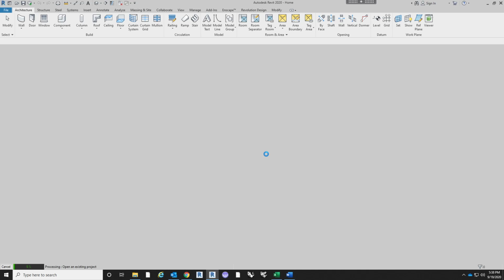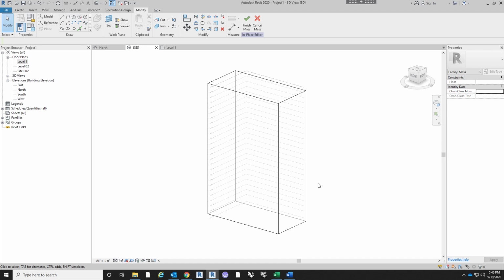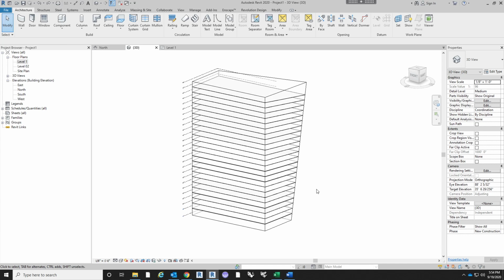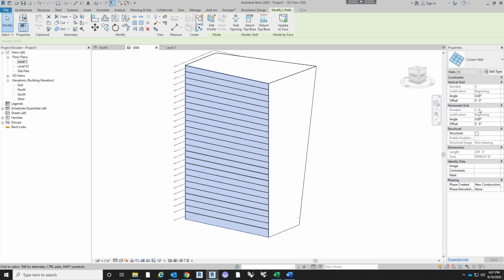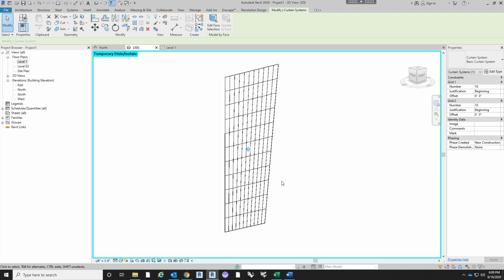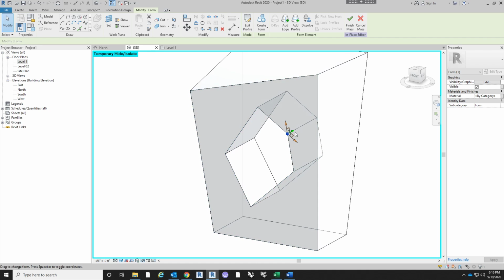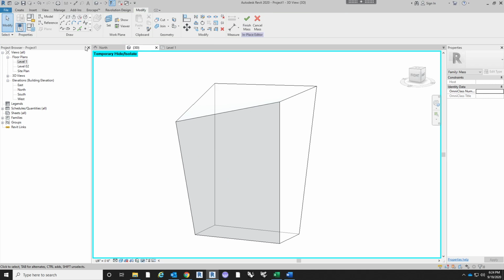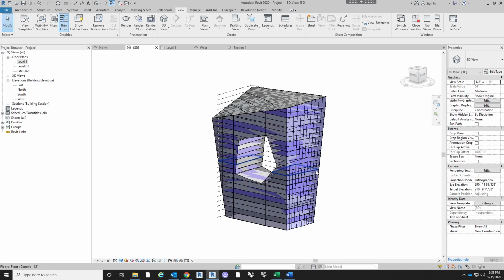Revit - Conceptual Mass Environment